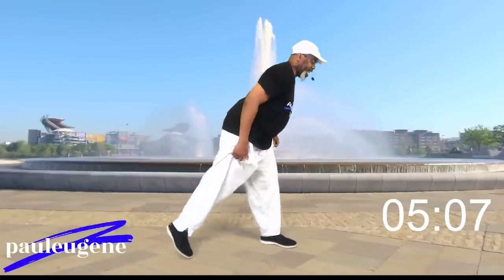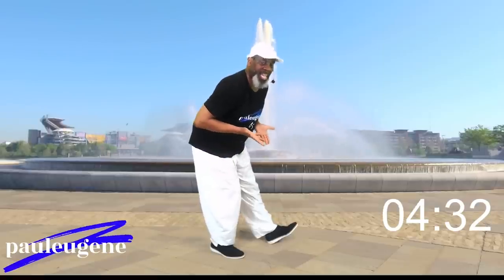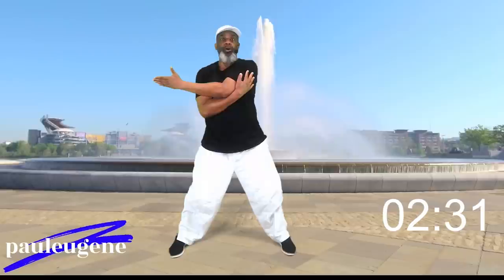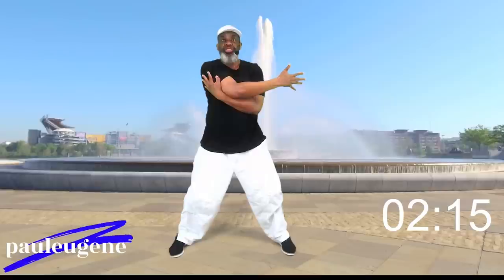Cardio Boxing | Low Impact | 39 Minutes | Workout Pittsburgh | Beginner, Baby Boomer Friendly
Cardio Boxing is a low impact exercise workout that uses boxing moves such as jabs, hooks, speed bag, kicks and squats.  The exercise moves are safe and effective to help burn fat, enhanced the cardio vascular system, strengthen the body and help you lose weight.  This fitness workout is great for beginners, baby boomers, seniors and anyone else. The shoot location is Pittsburgh, PA.

It is advise to workout at least 20 minutes a day to stay fit.  for more health and fitness tips.